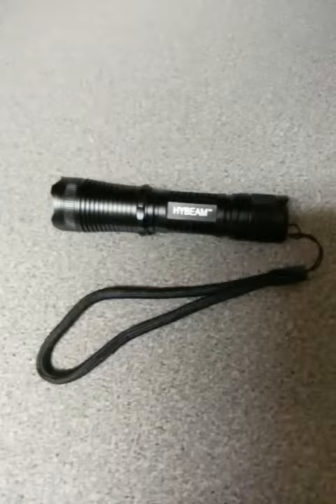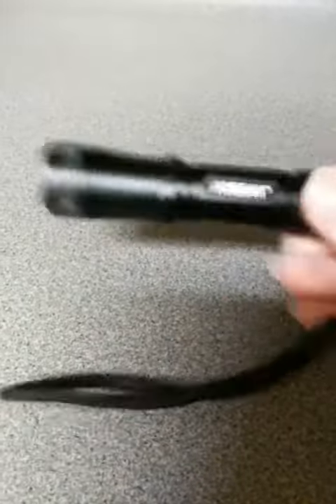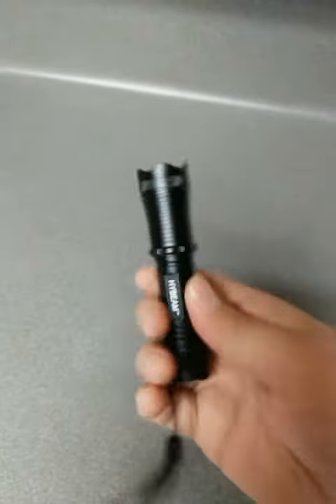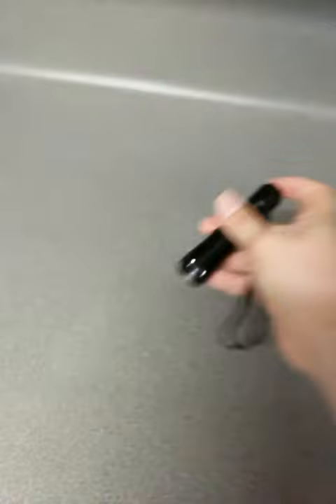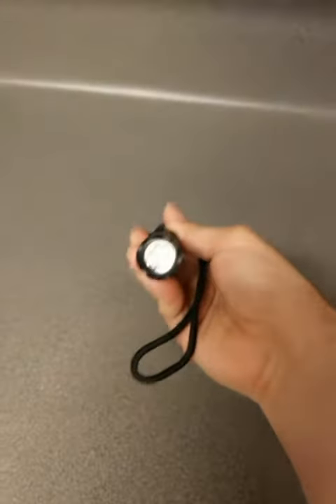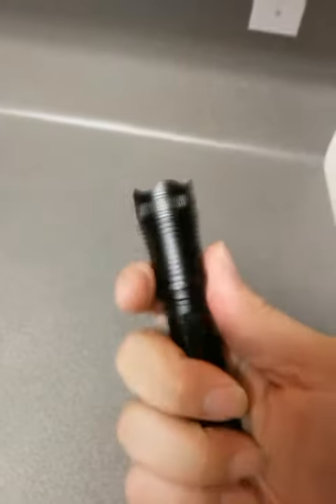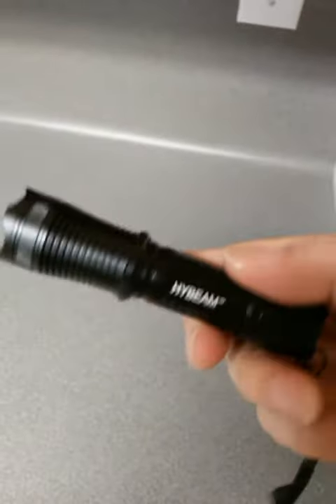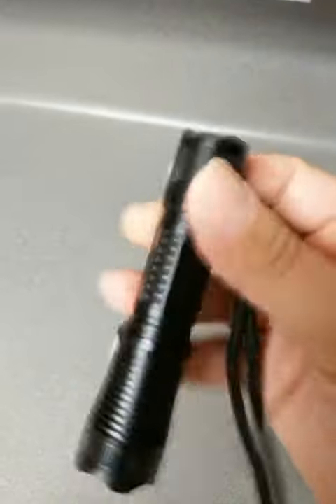Survival Life Tactical high beam light demo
This is a very basic review of my Survival Life tactical high beam light!
Get your FREE, military grade, indestructible high beam tactical flash light! just pay shipping! free bonus!